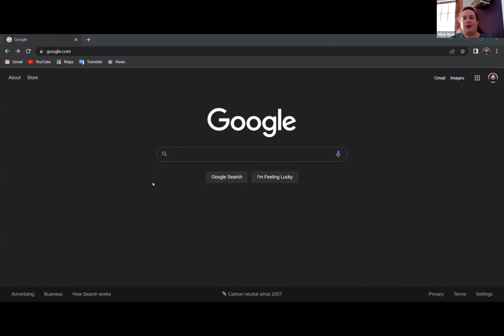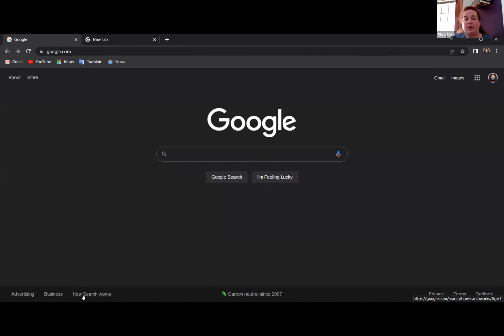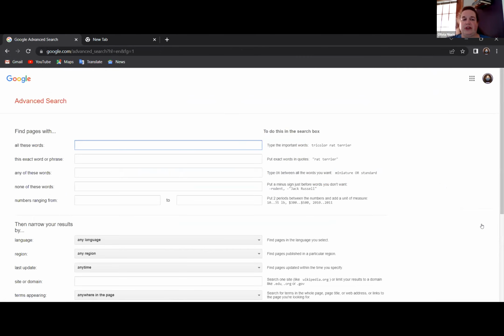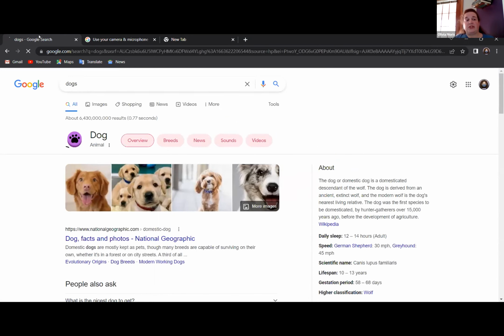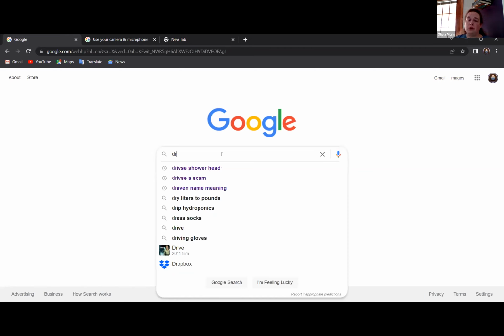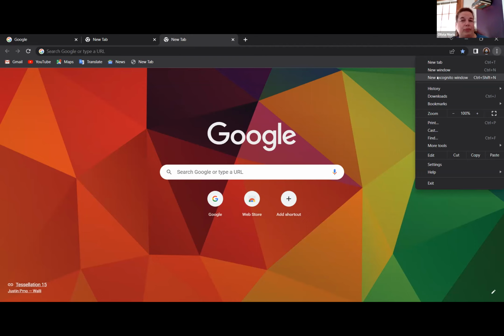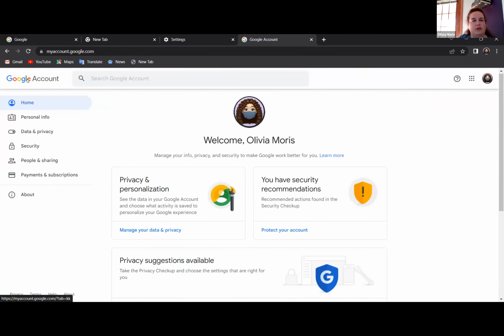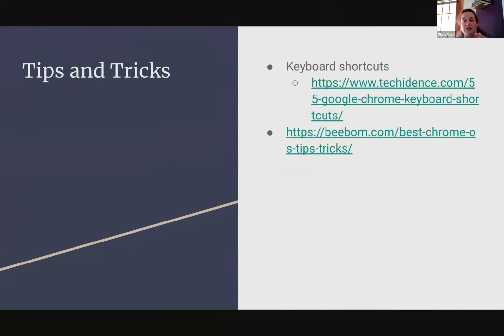Learnabout: Google Chrome